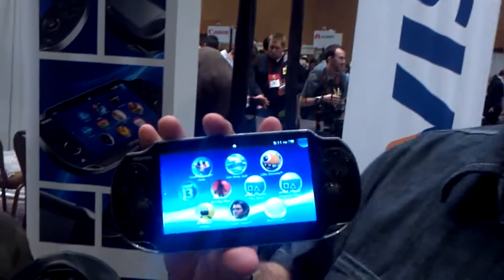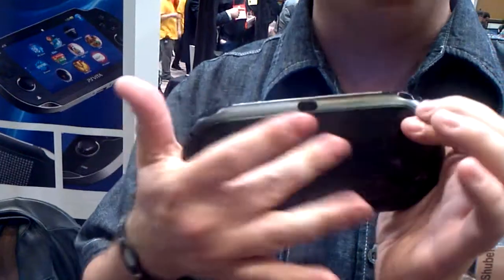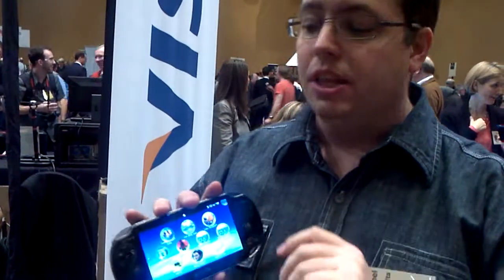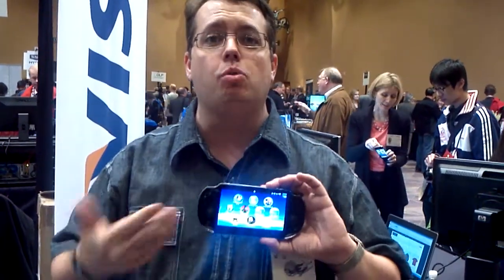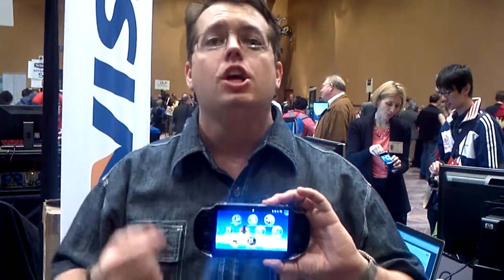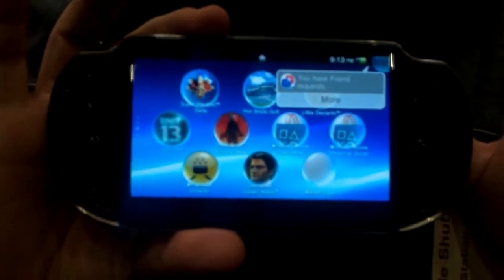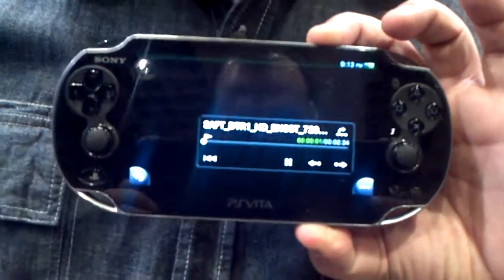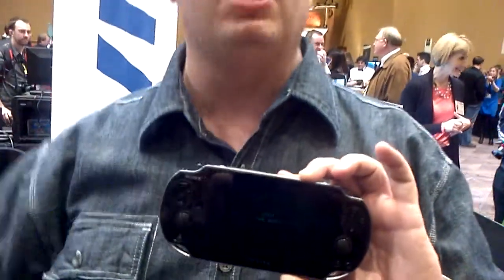Demostració/demostración de la PSP Vita - CES 2012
Un dels responsables de la divisió de jocs de Sony ens ensenya i explica la PSP Vita, amb especial èmfasi en el seu maquinari.

Uno de los responsables de la división de juegos de Sony nos muestra y explica la PSP Vita, con especial énfasis en su hardware.